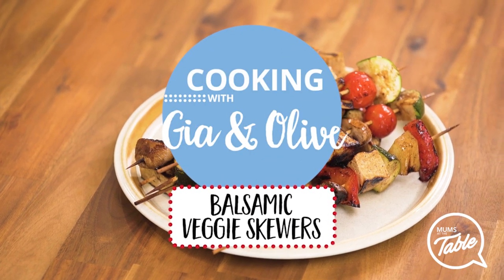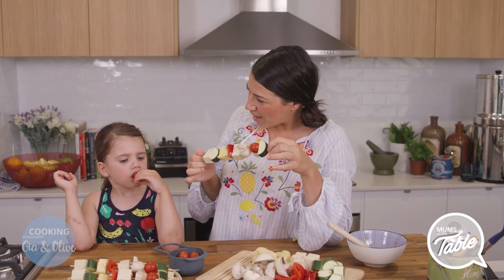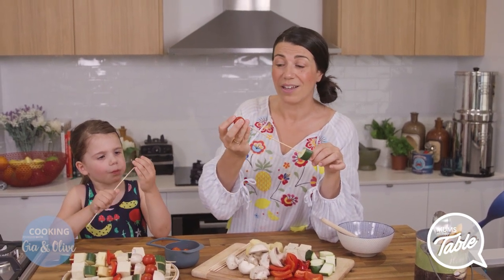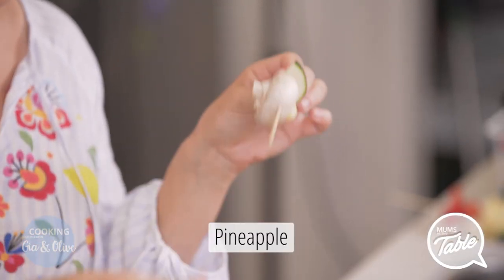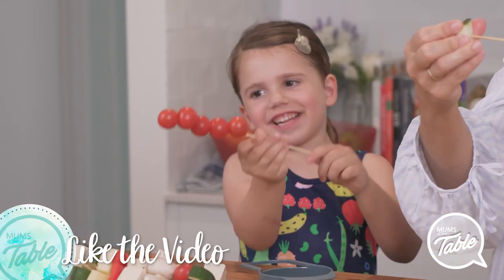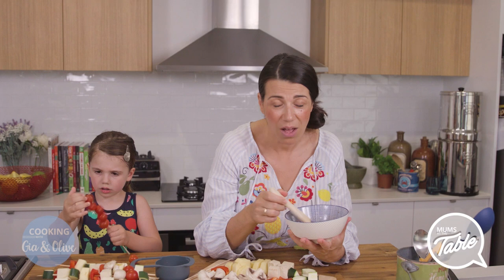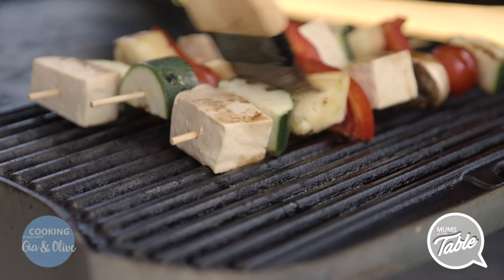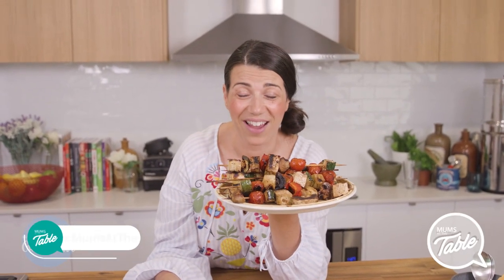Balsamic Glazed Vegetable Skewers | Cooking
Learn to make mouth watering grilled vegetable kabobs with balsamic vinegar glaze 🍢  These veggie kebabs are healthy, easy and fun to make with the kids! Ours are made with cherry tomato, pineapple, zucchini, capsicum, mushroom and a secret ingredient that goes perfectly with the balsamic glaze 😉  Try our balsamic vegetable skewers recipe today!